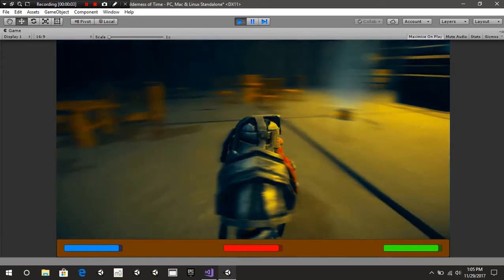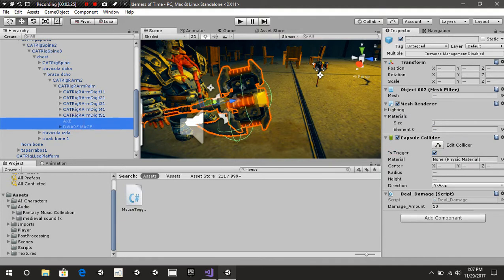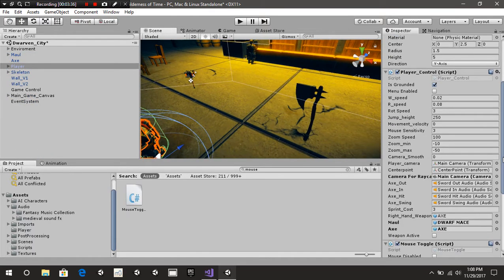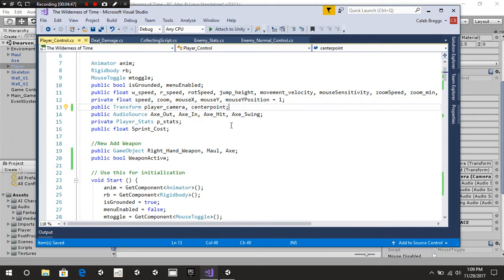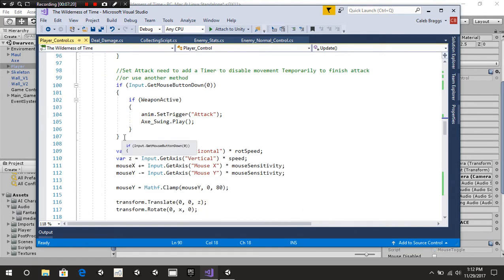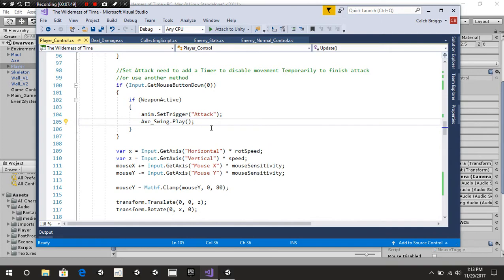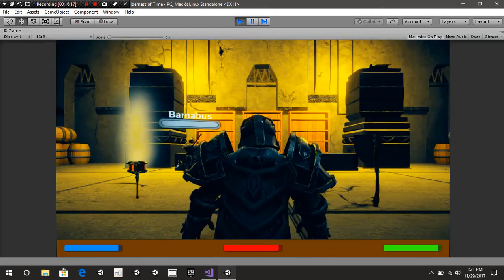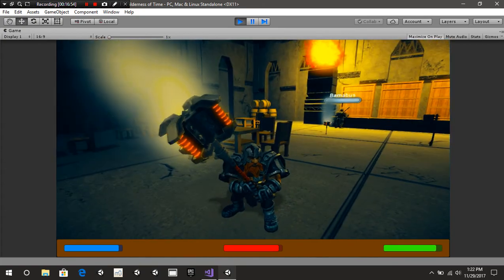How to Equip Weapons in Unity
Shows how to Equip Items with Collisions and C#